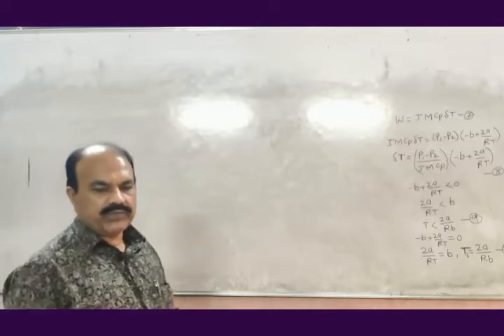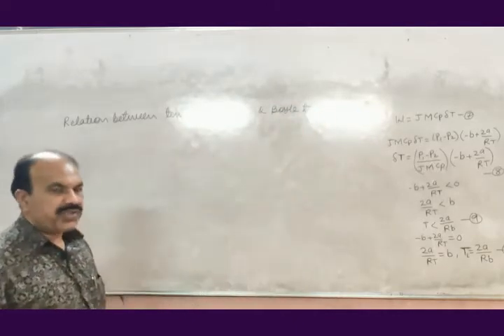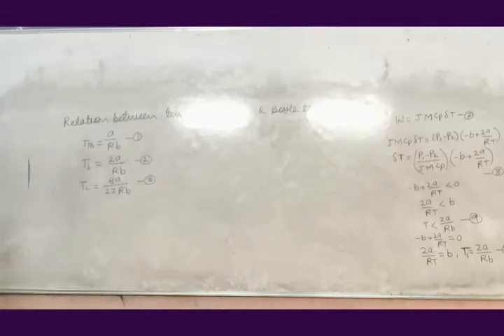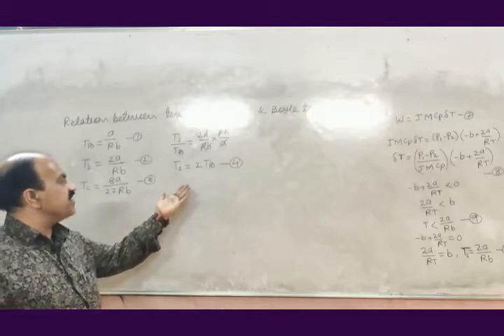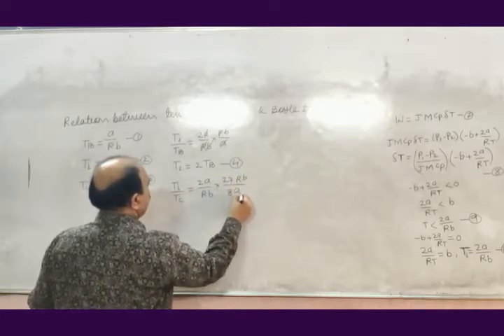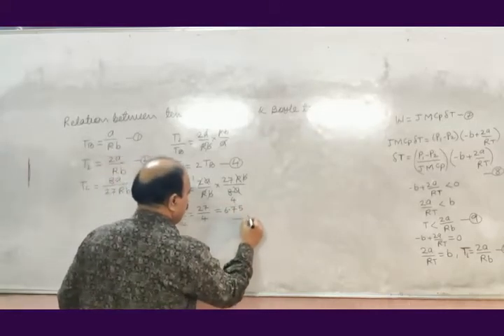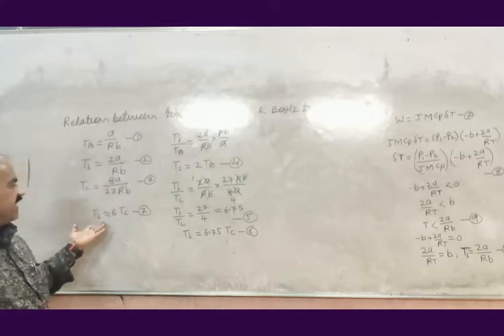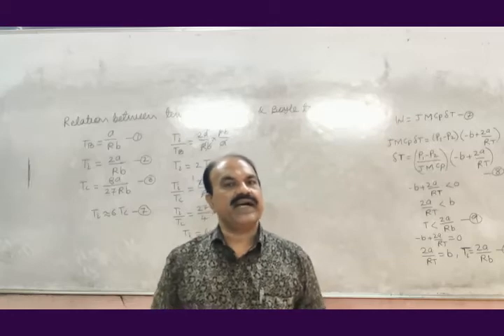11 B SC I RELATION BETWEEN TEMPERATURE OF INVERSION AND BOYLE TEMPERATURE